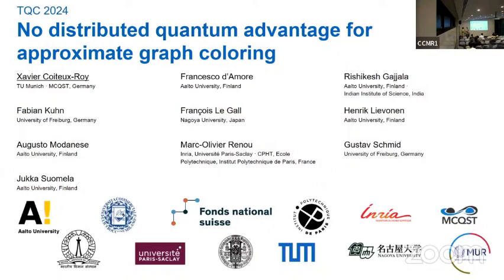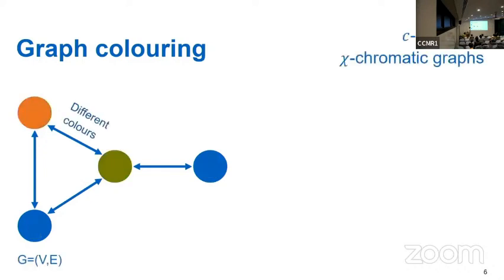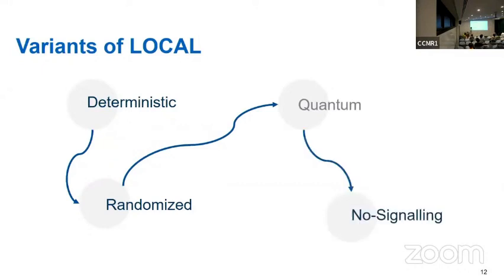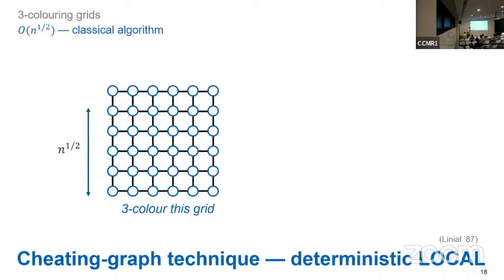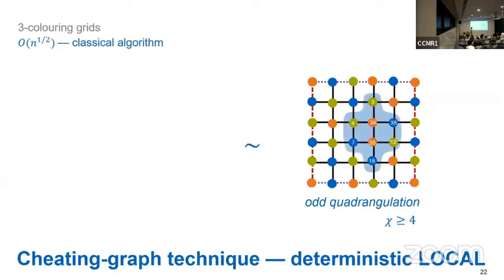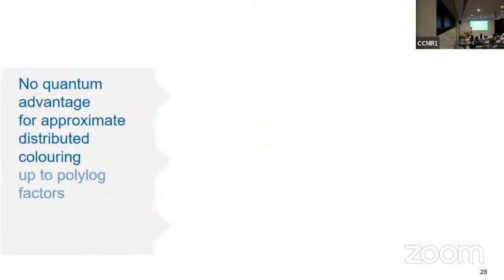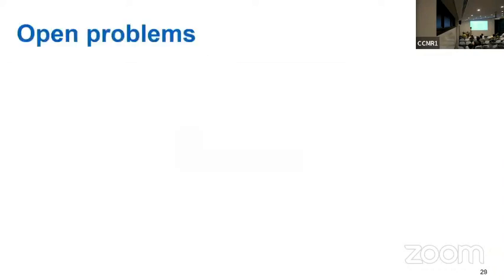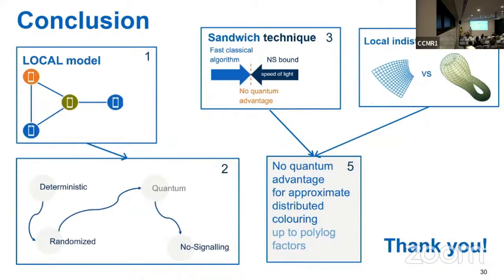No distributed quantum advantage for approximate graph |Coiteux-Roy, D'Amore, Gajjala, Kuhn, Le Gall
No distributed quantum advantage for approximate graph coloring |Xavier Coiteux-Roy, Francesco D'Amore, Rishikesh Gajjala, Fabian Kuhn, Francois Le Gall, Henrik Lievonen, Augusto Modanese, Marc-Olivier Renou, Gustav Schmid and Jukka Suomela

 We give an almost complete characterization of the hardness of $c$-coloring $\chi$-chromatic graphs with distributed algorithms, for a wide range of models of distributed computing. In particular, we show that these problems do not admit any distributed quantum advantage. To do that: \begin{enumerate} \item We give a new distributed algorithm that finds a $c$-coloring in $\chi$-chromatic graphs in $\tilde{\mathcal{O}}(n^{\frac{1}{\alpha}})$ rounds, with $\alpha = \bigl\lfloor\frac{c-1}{\chi - 1}\bigr\rfloor$. \item We prove that any distributed algorithm for this problem requires $\Omega(n^{\frac{1}{\alpha}})$ rounds. \end{enumerate} Our upper bound holds in the classical, deterministic $\mathsf{LOCAL}$ model, while the near-matching lower bound holds in the \emph{non-signaling} model. This model, introduced by Arfaoui and Fraigniaud in 2014, captures all models of distributed graph algorithms that obey physical causality; this includes not only classical deterministic $\mathsf{LOCAL}$ and randomized $\mathsf{LOCAL}$ but also $\mathsf{quantum}$-$\mathsf{LOCAL}$, even with a pre-shared quantum state. We also show that similar arguments can be used to prove that, e.g., 3-coloring 2-dimensional grids or $c$-coloring trees remain hard problems even for the non-signaling model, and in particular do not admit any quantum advantage. Our lower-bound arguments are purely graph-theoretic at heart; no background on quantum information theory is needed to establish the proofs.

19th Conference on the  Theory of Quantum Computation, Communication and Cryptography.